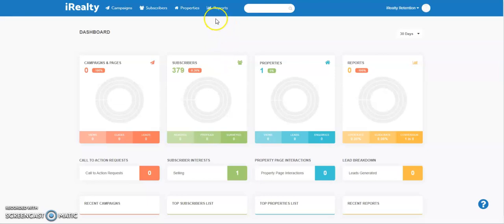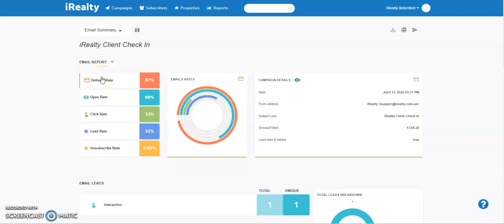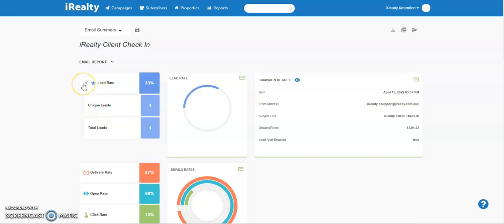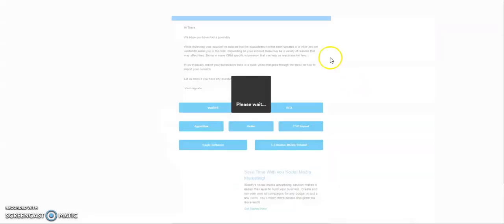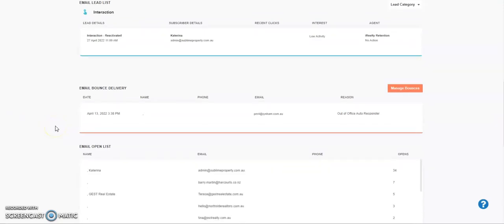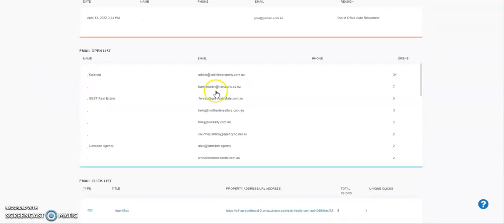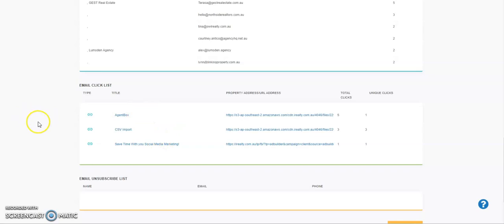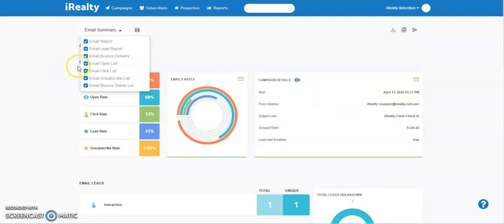iRealty Email Reports Overview